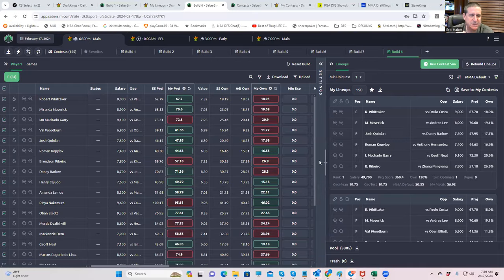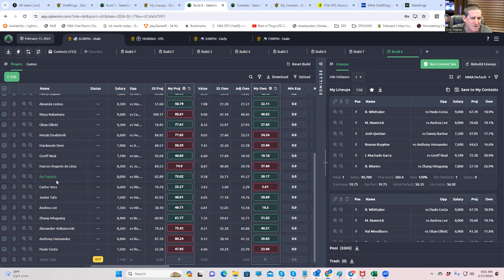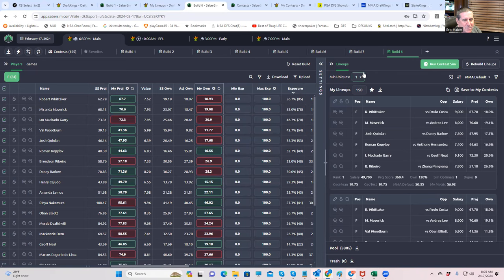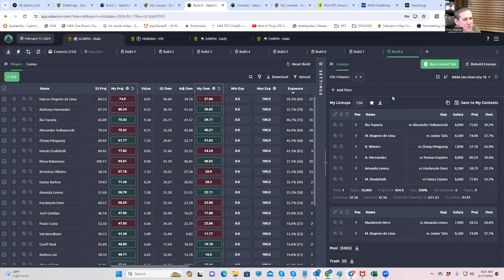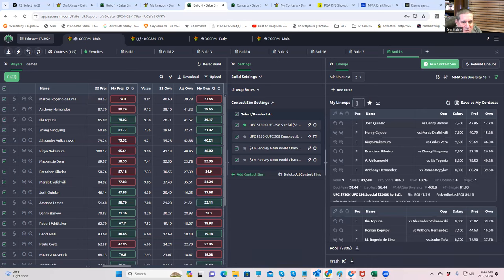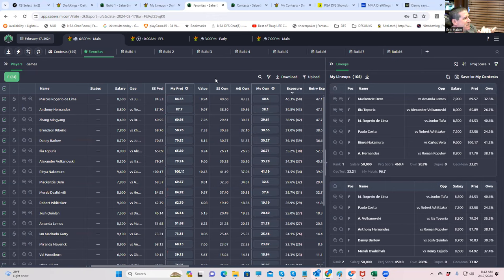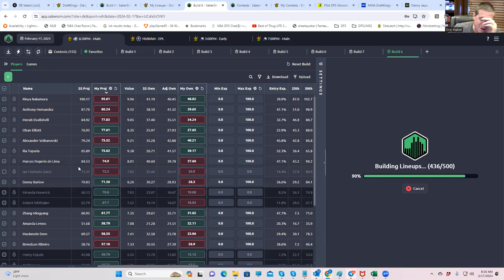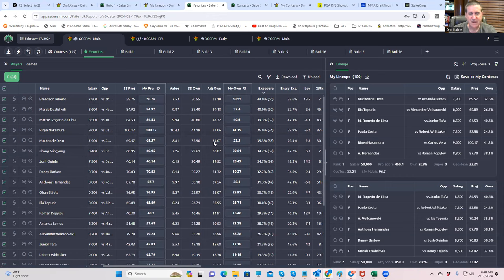MMA DFS ADVANCED LINEUP CONSTRUCTION FOR FEBRUARY 17 USING SABERSIM---WITH SHEETS